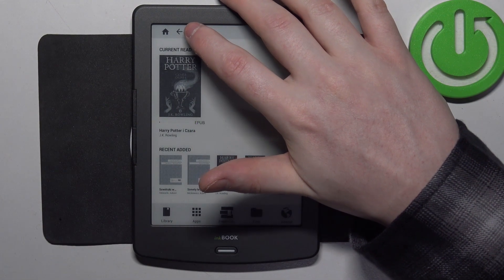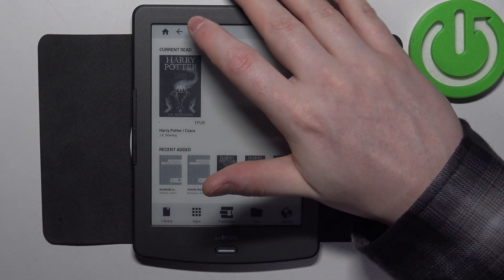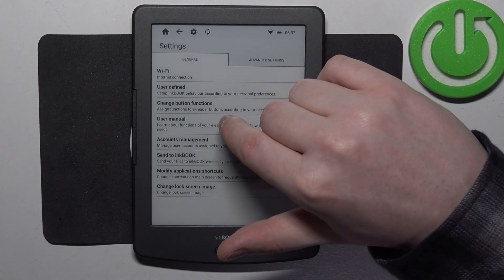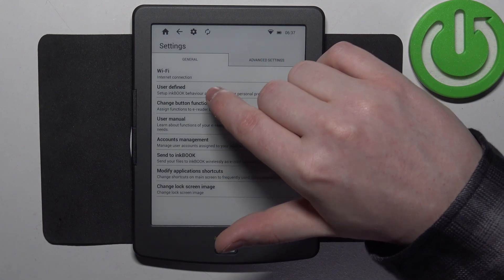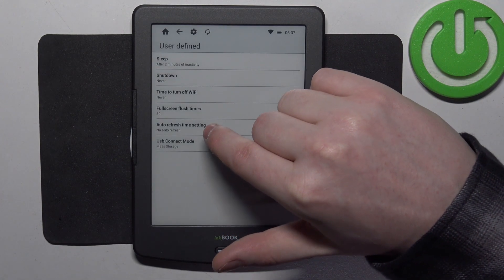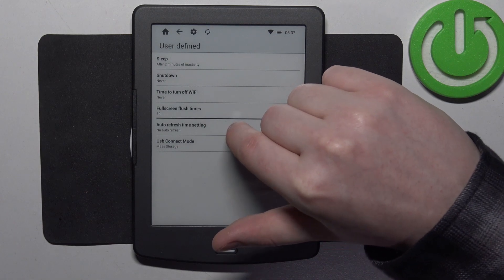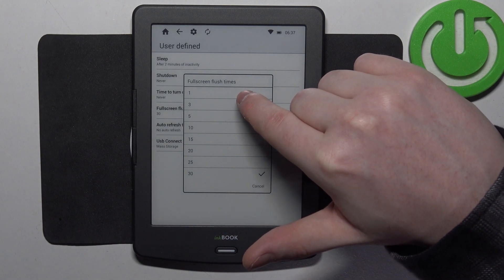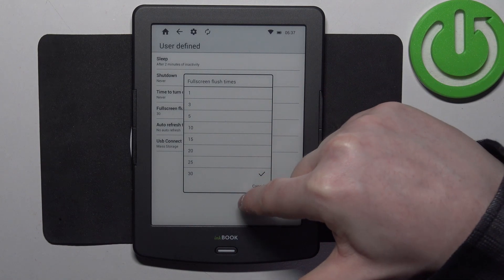How To Change Flush Time Settings On INKBOOK CLASSIC 2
Learn how to adjust the flush time settings on your INKBOOK CLASSIC 2 e-reader to customize its screen refresh behavior. Whether you want to reduce screen flickering or enhance the reading experience, this tutorial will guide you through changing the flush time settings effectively.

Where can I find the flush time settings on the INKBOOK CLASSIC 2 e-reader?
How do I navigate to the flush time settings menu?
What options are available for adjusting the flush time?
Can I customize the flush time settings according to my preferences?
Are there any indicators or notifications to confirm the selected flush time?
How do I adjust the flush time settings to optimize the reading experience?